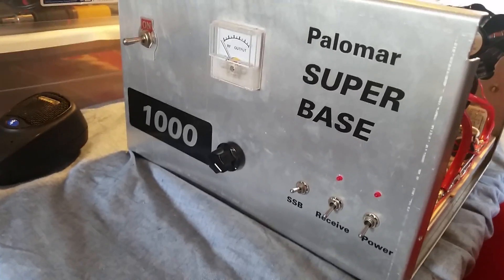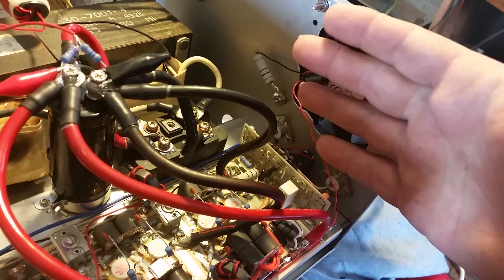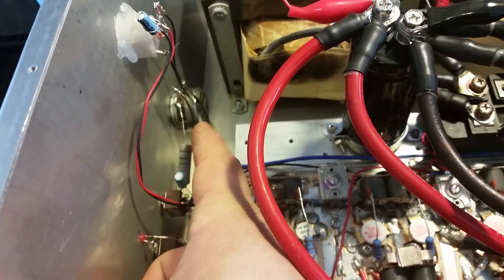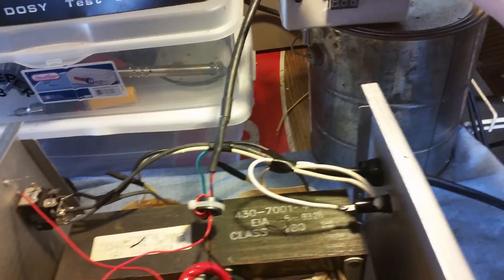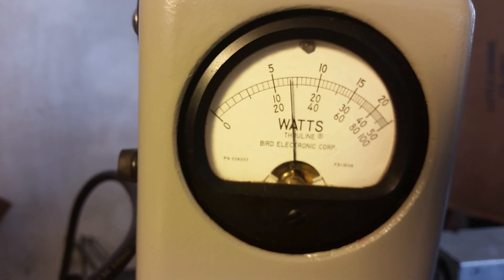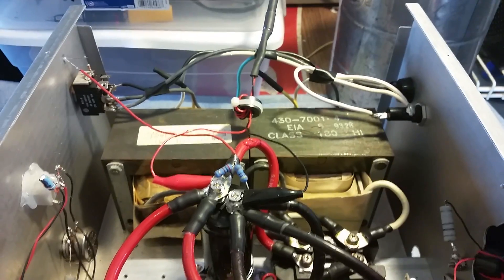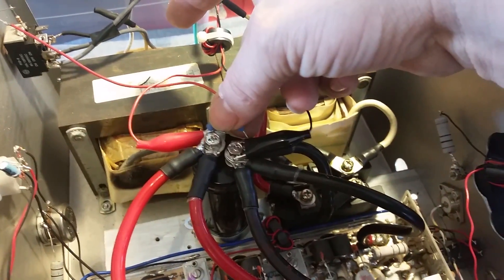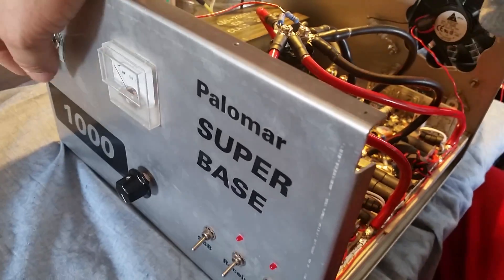NICE! Palomar Super Base 1000 Base Amp Repair 💪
Palomar Super Base 1000 Repair & Ready To Rock and Roll Baby!

Here is a pretty nice Palomar Super Bass 1000 the whole rectification and filter circuit had failed along with a few other things so I went ahead and dropped in a bullet proof as I like to call them 100 amp rectification module along with a single capacitor small in size but well enough in capacitance to handle the load of the 250 amp transformers.